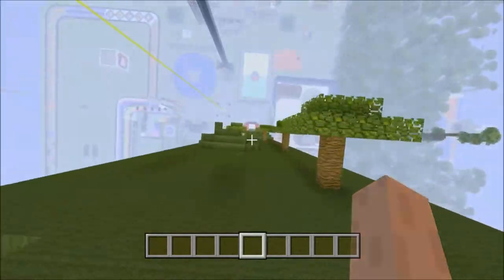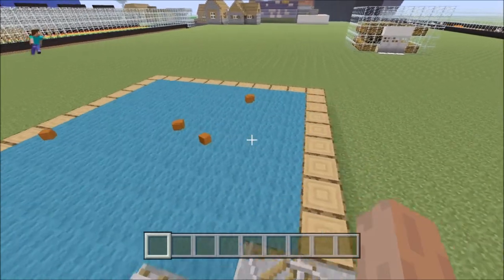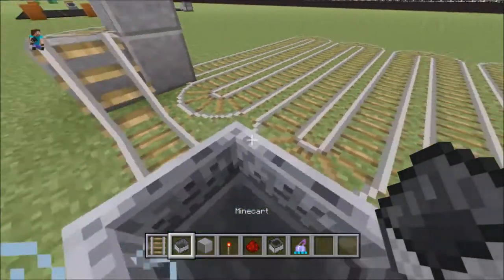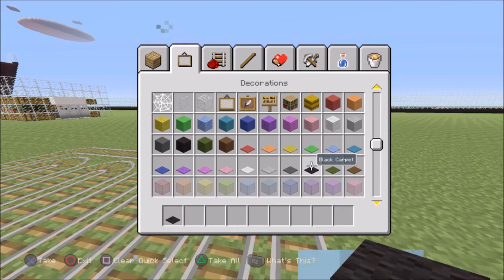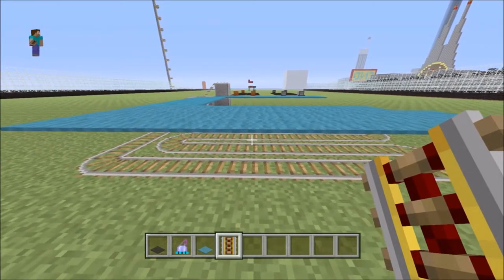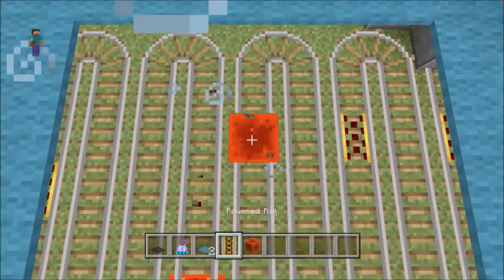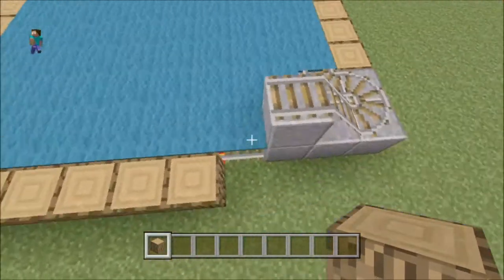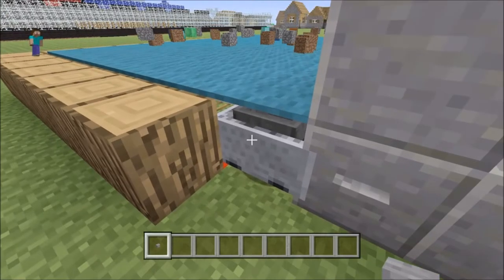How to build a vacuum in Minecraft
Completely original and easy design with no redstone which is fast to build. Compatible with all versions of Minecraft such as Ps4 Ps3 xbox one xobox 360 pc minecraft pe and ps vita. Useless build but fun to make. Can be made in survival.